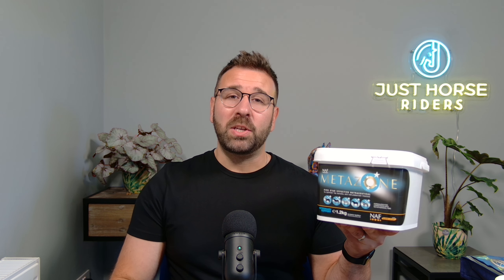How NAF 5 Star Metazone Can Boost Your Horse’s Performance – WATCH NOW!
Hi there, Aaron here from Just Horse Riders, and today we’re diving into the world of equine wellness with a focus on the NAF 5 Star Metazone Powder – your horse’s go-to supplement for natural anti-inflammatory support! 🐴💪

In this review, we break down how Metazone Powder helps keep your horse feeling their best, even after the toughest rides. With a powerful, plant-based formula including rosehip shells, turmeric, ginger root, and milk thistle, this five-star supplement is designed to support your horse’s joints, muscles, tendons, and more.

Plus, Metazone is competition-safe, so no need to worry about withdrawal time – it’s all about keeping your horse in the zone, legally and effectively. 🏇✨

If you’re looking to enhance your horse’s overall well-being and performance, this review has everything you need to know. Available exclusively in the UK!

Have questions about Metazone or other NAF products? Drop us a message, and we’ll get back to you ASAP! 👋